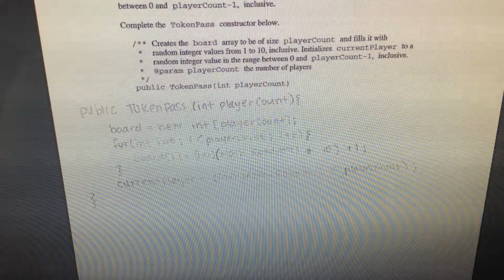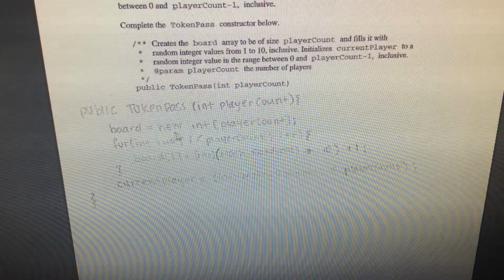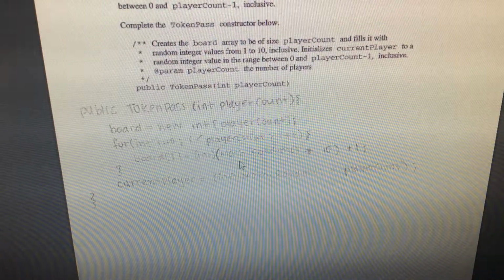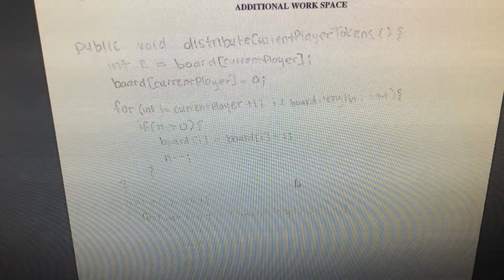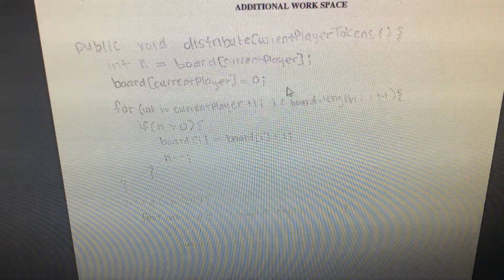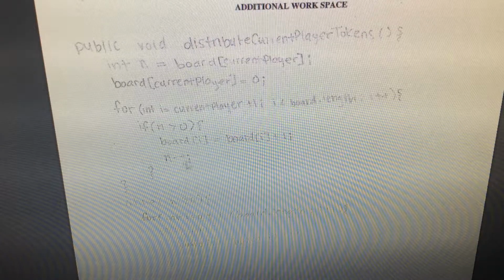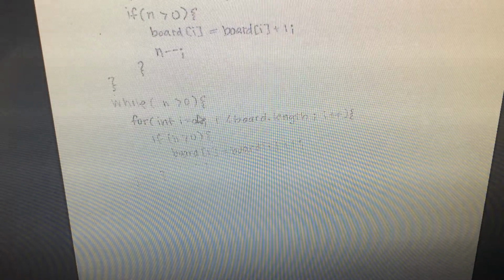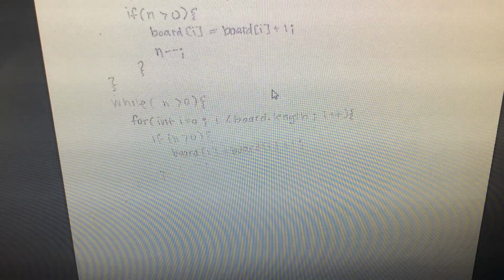2013 Free Response Ex 2 Rocky O